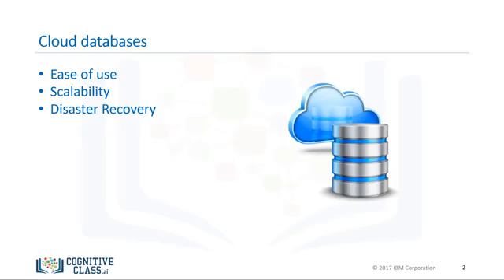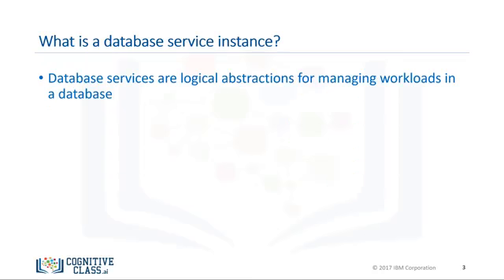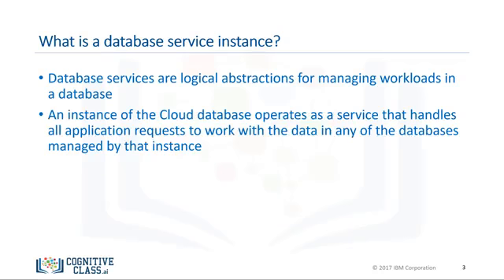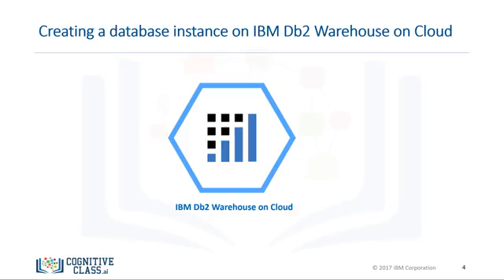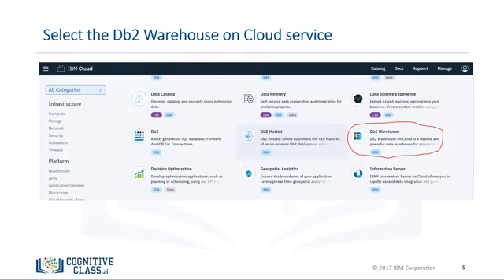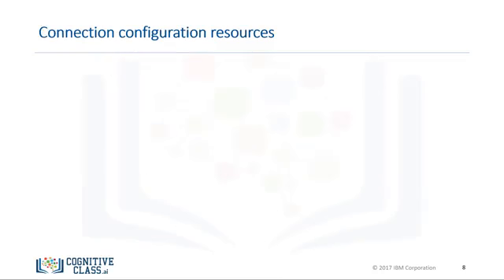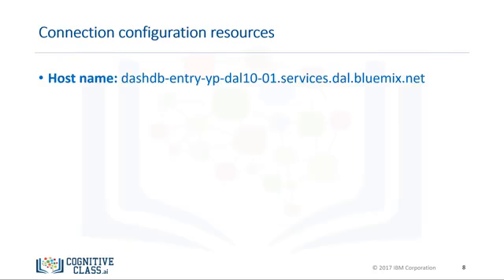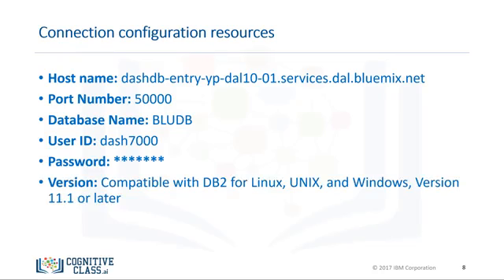Introduction to Database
Basic but useful information of database which helps you allot of better understanding.